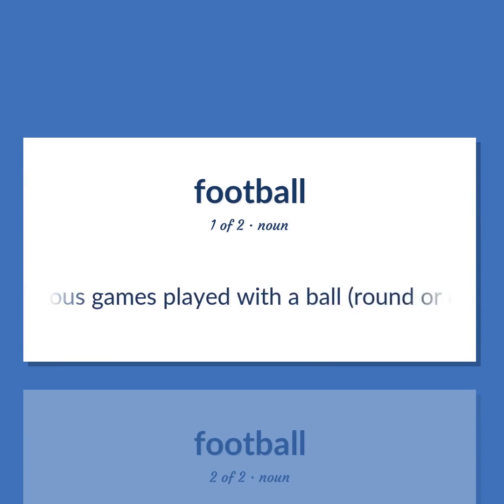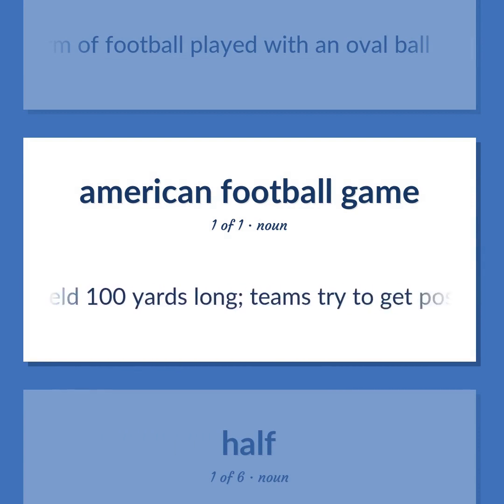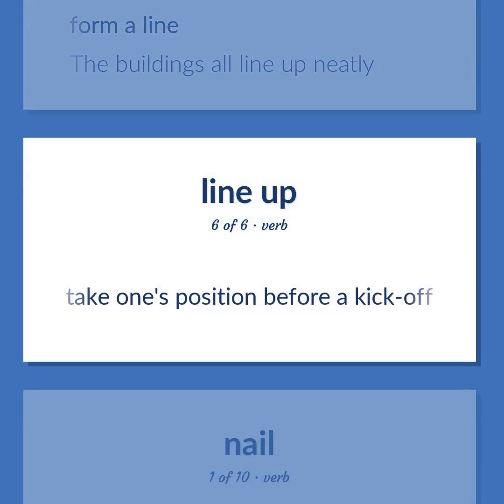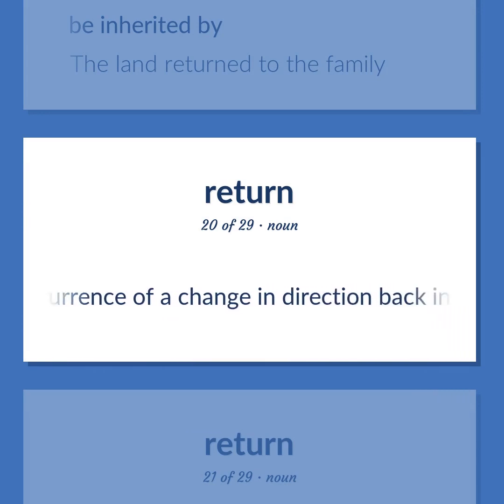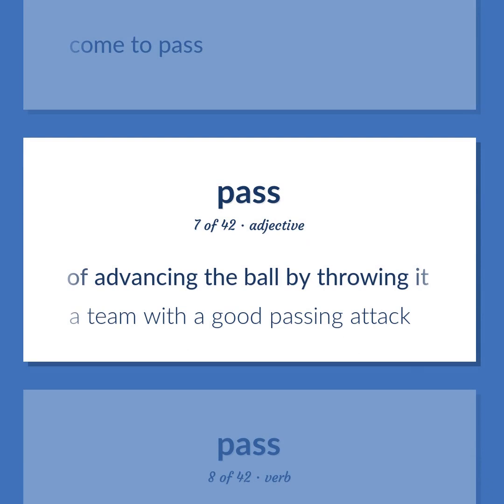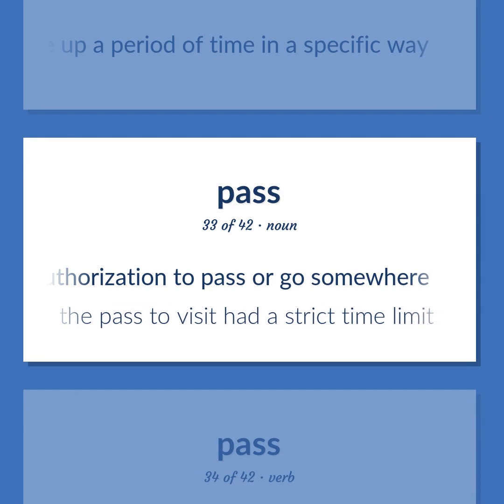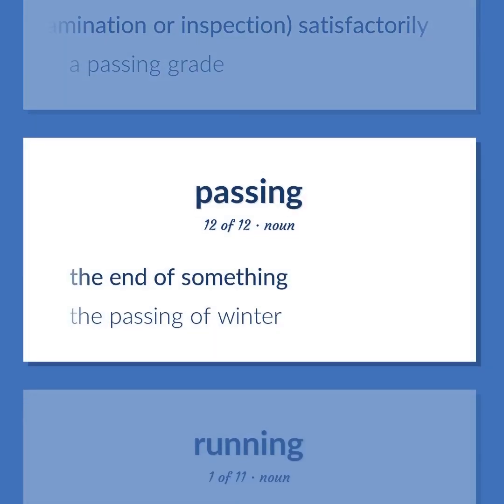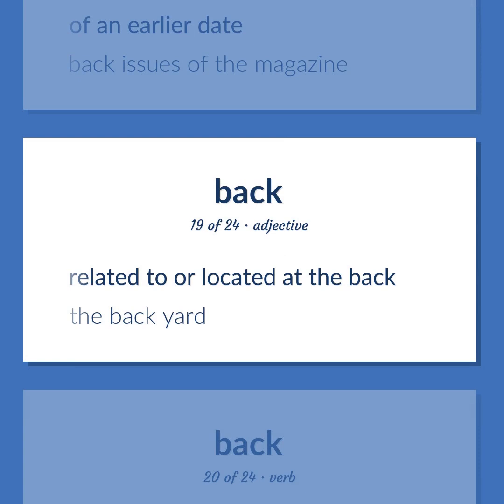Football - 203 English Vocabulary Flashcards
FOOTBALL meaning. Following our free educational materials, you learn English in a great way with ease and efficiency.